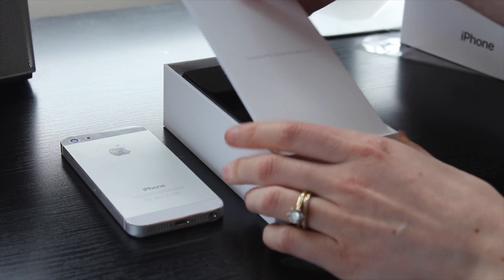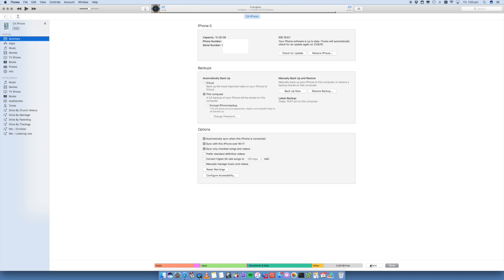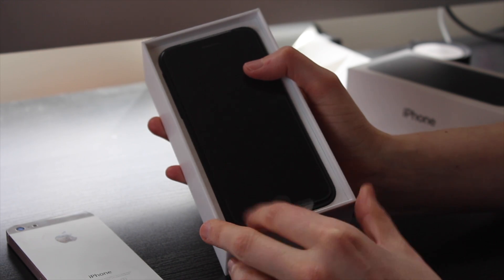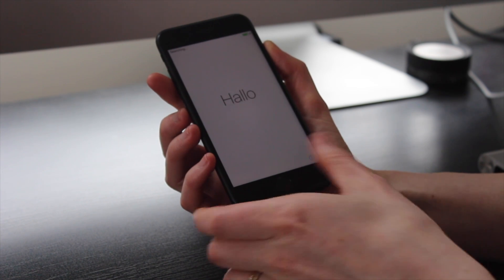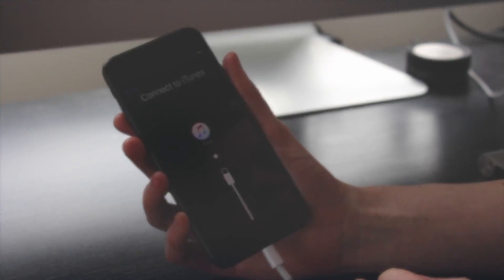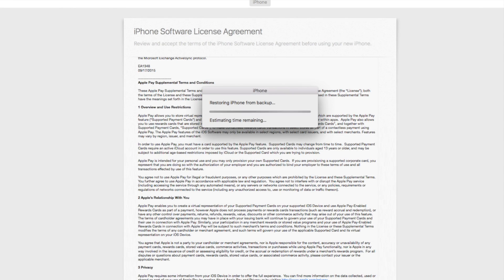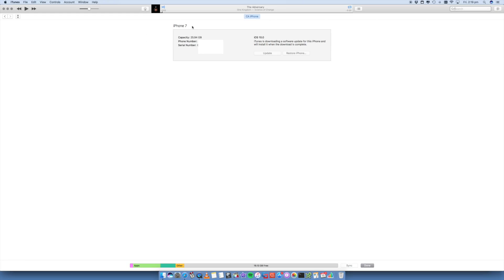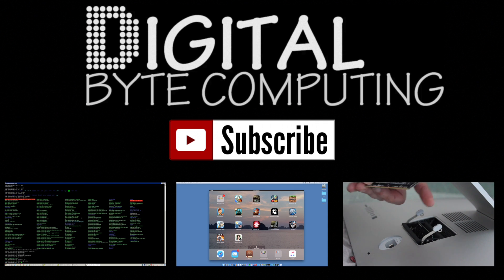How to transfer everything from your old iPhone to a new iPhone 7 | VIDEO TUTORIAL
🔸🔸 MY GEAR 🔸🔸